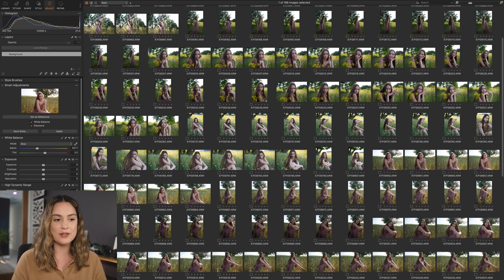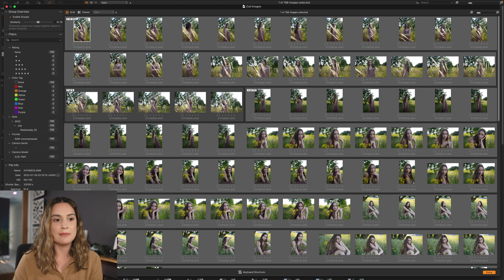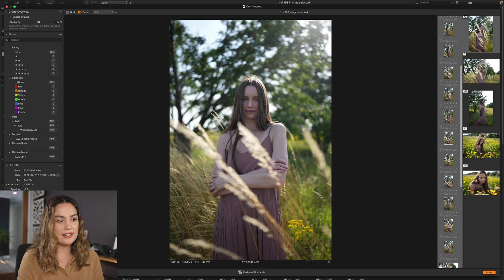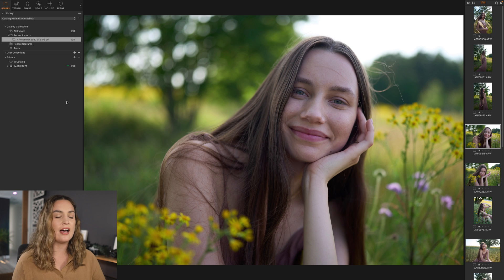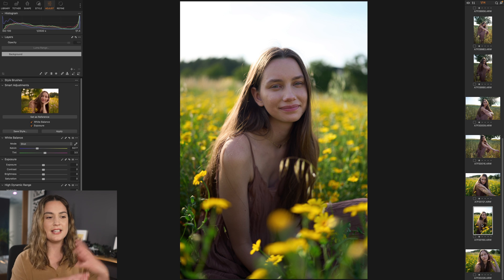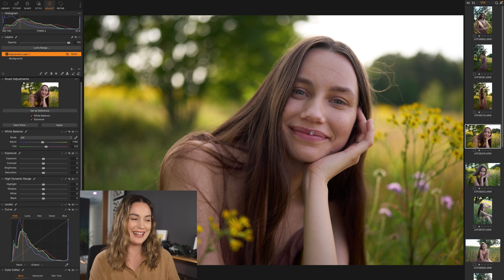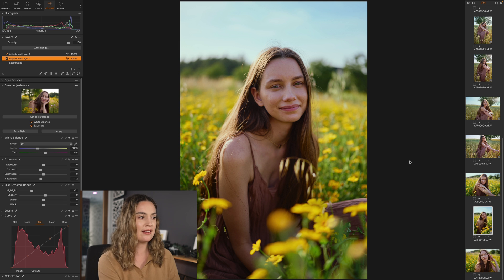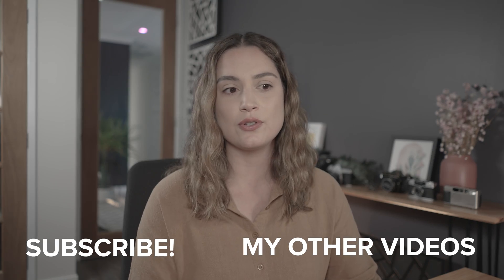Capture One Workflow Tutorial: The easiest way to BATCH EDIT your Photos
Hey everyone! I'm really excited to take you through some of the new features included in CaptureOne 23. I am sharing with you 3 main features that I've been using a lot recently to help speed up the culling and editing process.